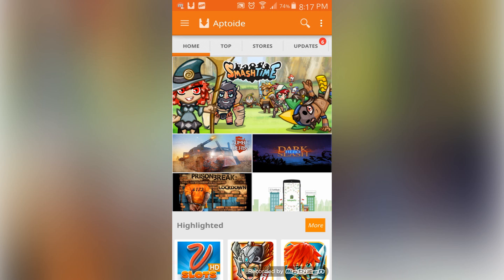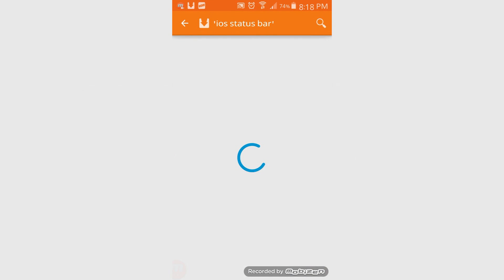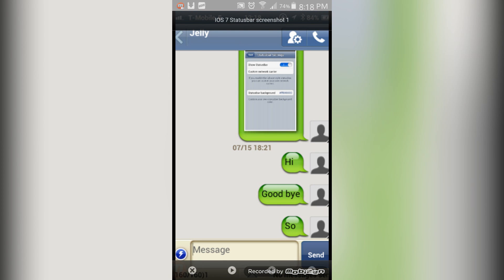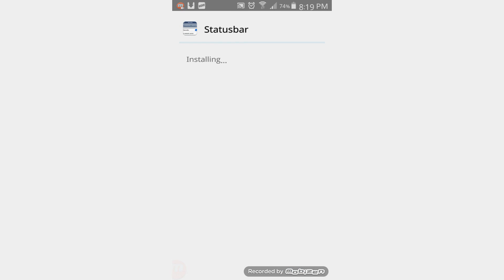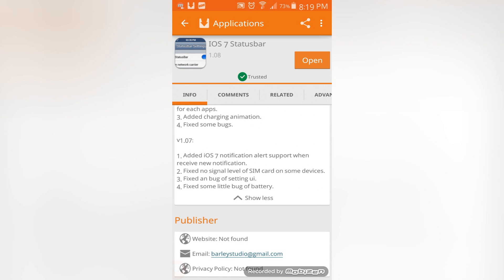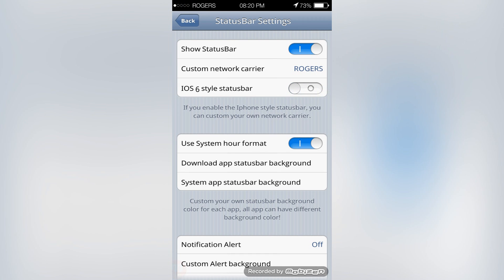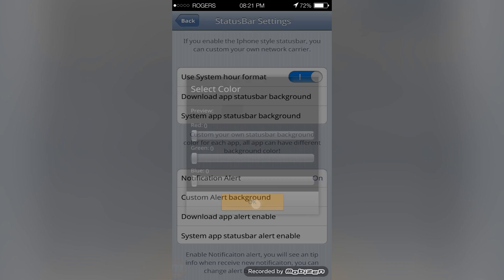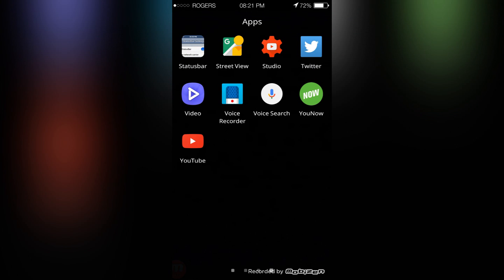BEST iOS STATUS BAR FREE NO ROOT- DIY Conspiracy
HOW TO GET APTOIDE!!!

Welcome to another video hopefully you enjoy the content and learn something NEW!!
AND BE BLESSED!!